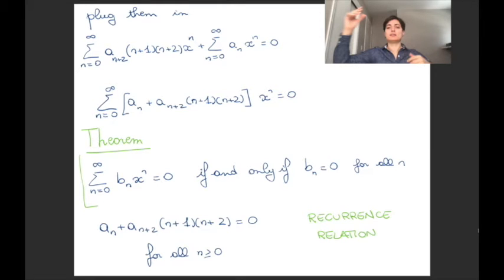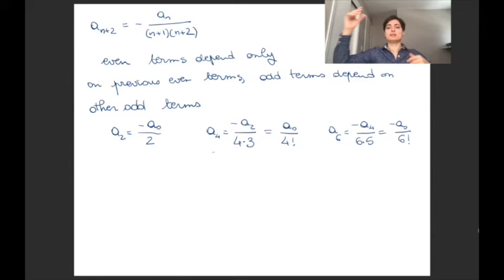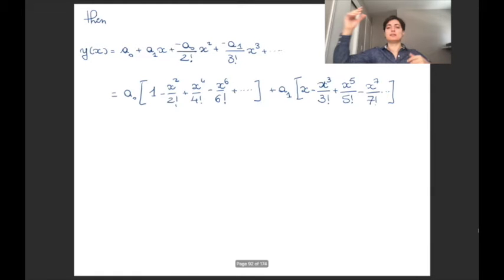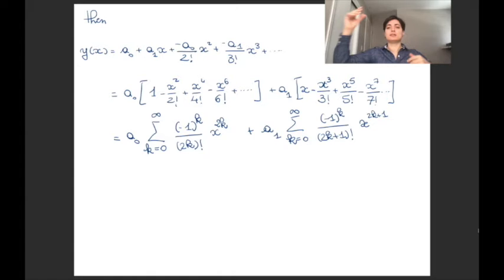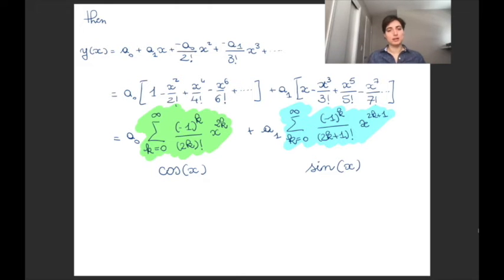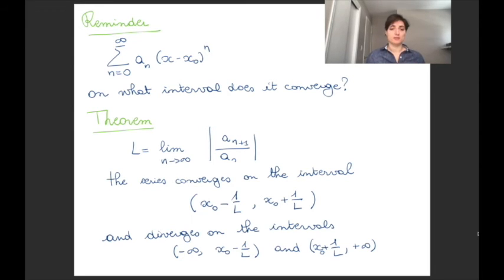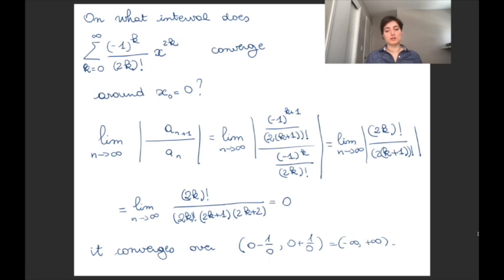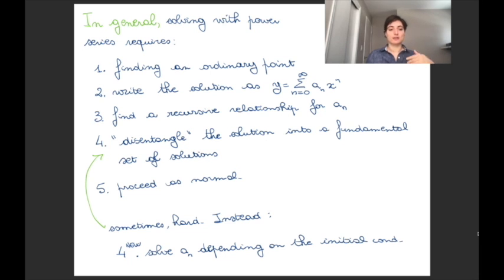W6 Power series recurrent relation